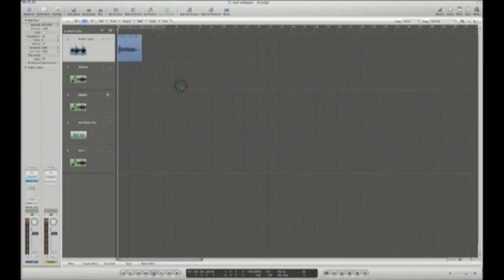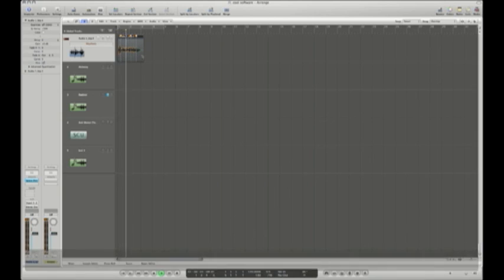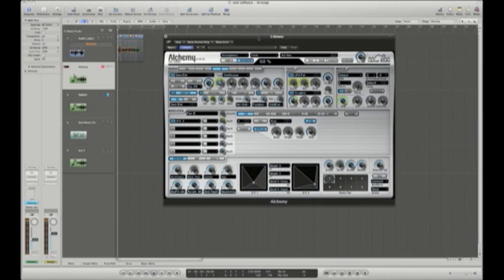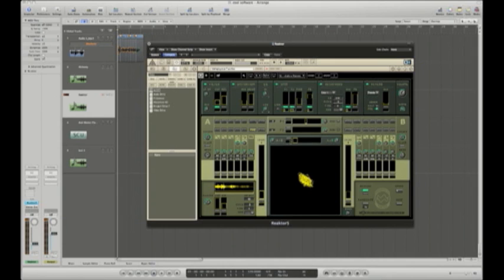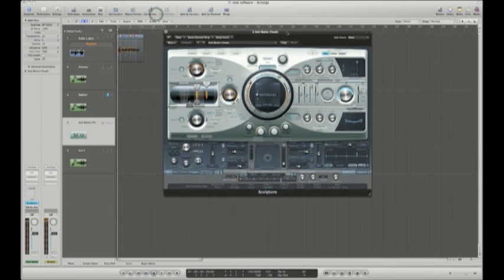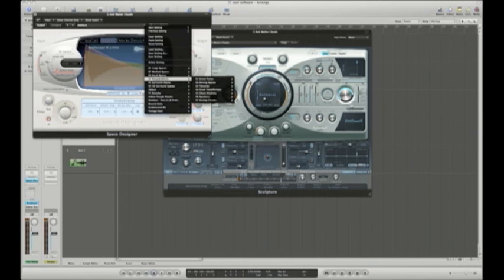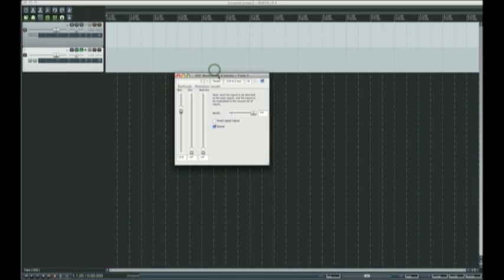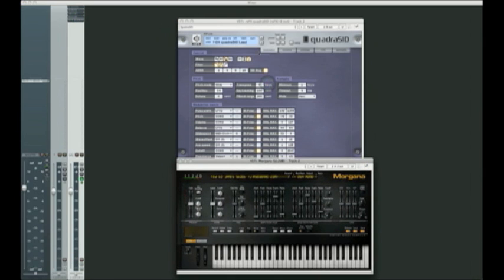Cool Software for Sound Design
Created By Jim Stout for DesigningSound.org